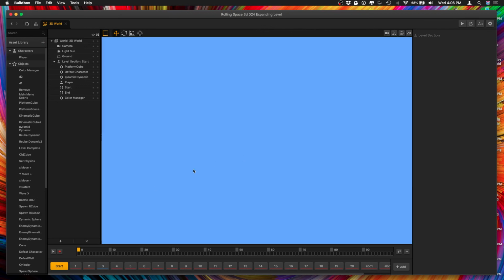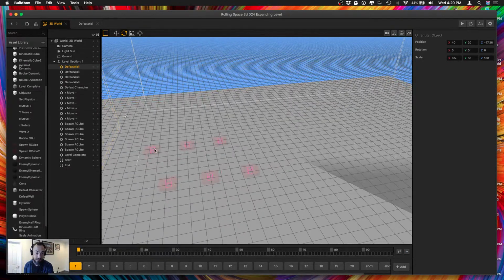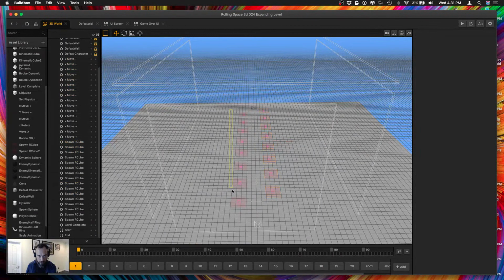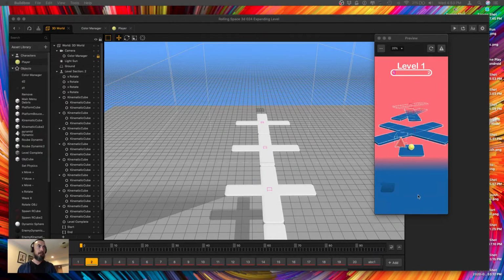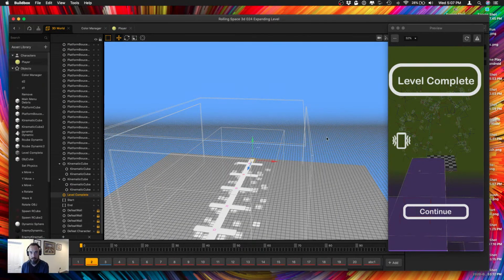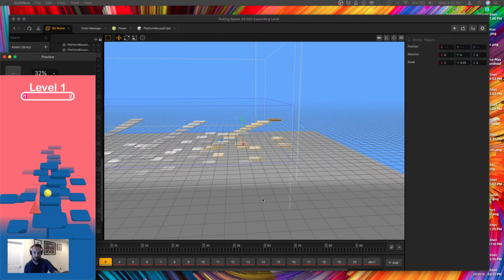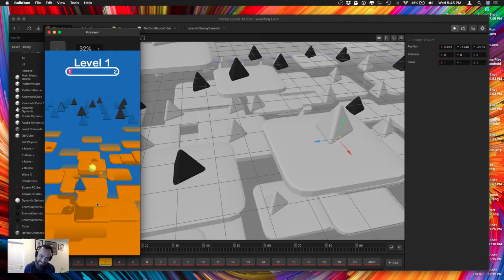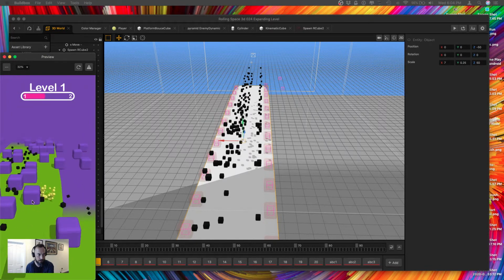Making a Mobile Game Live Stream #003 | Dev Log: Color Management | NoCode with Buildbox